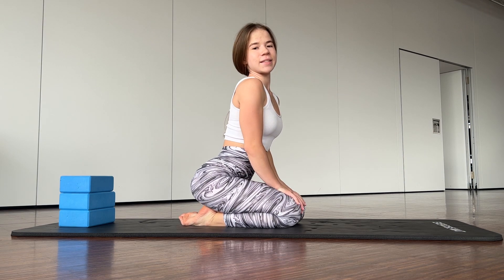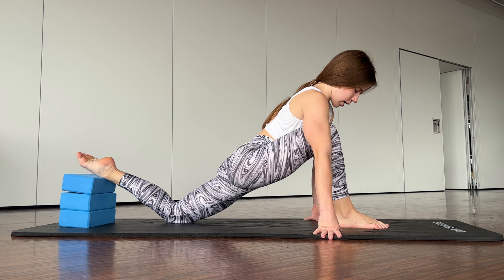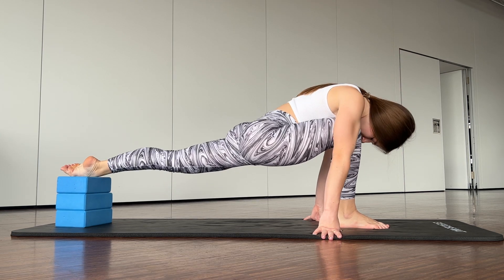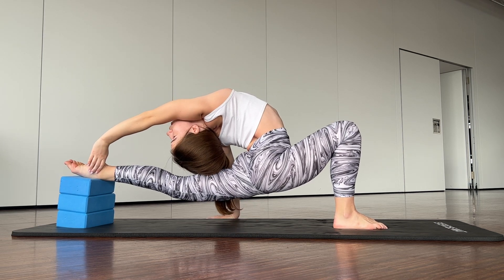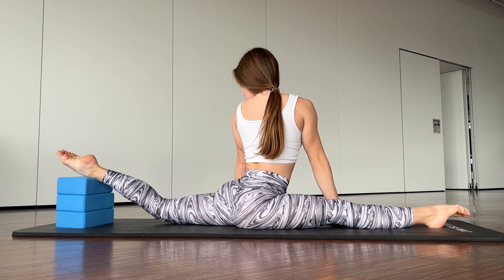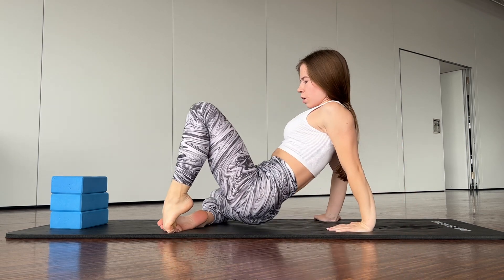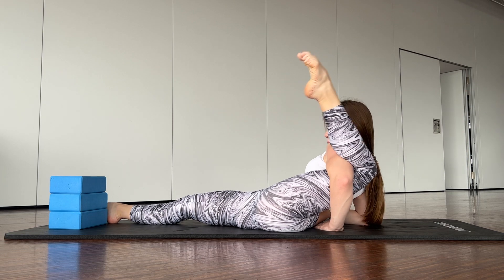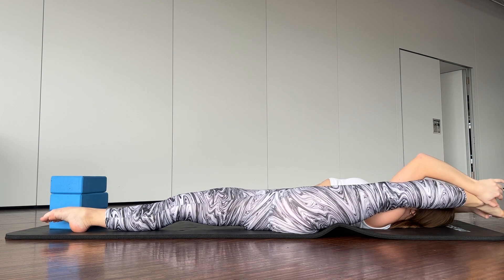contortion time | Splits and Oversplit Training | Stretching Gymnastics | Yoga flexible exercises